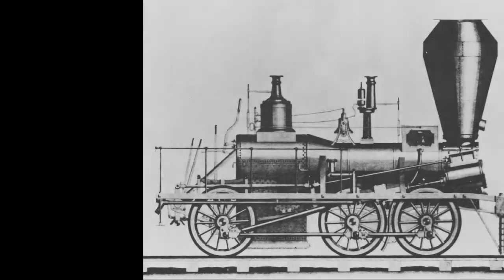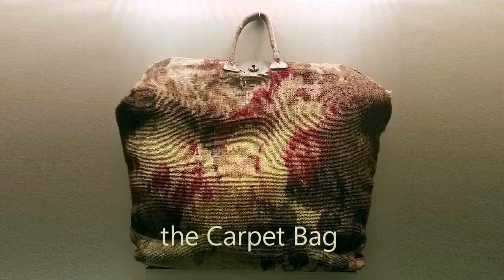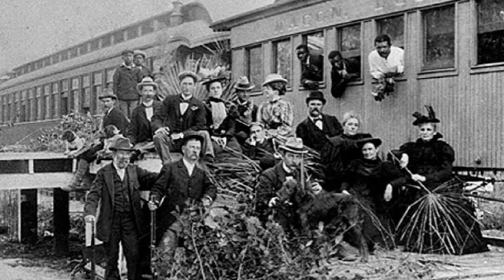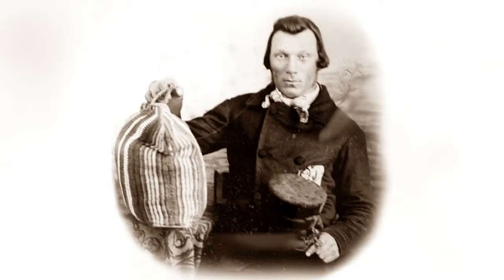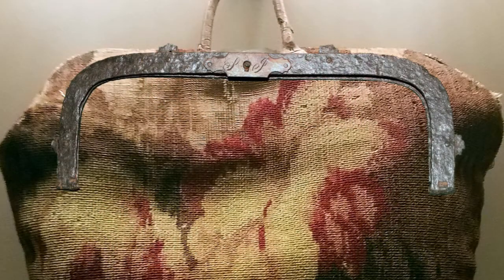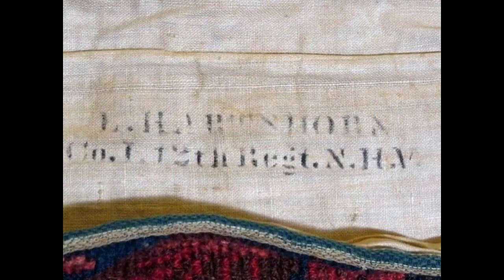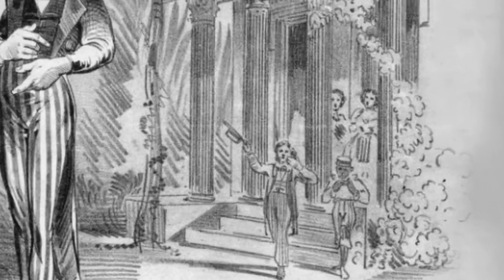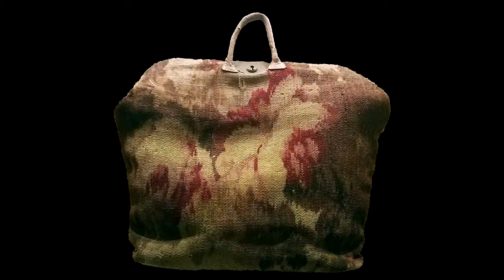The Carpet Bag: MMCC Museum Highlights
The third video in the Madison-Morgan Cultural Center's Museum Highlights series provides a historical overview of the Carpet Bag, popular in the mid to late 1800's. The Carpet Bag is on display in the Madison-Morgan Cultural Center's Piedmont History Museum.